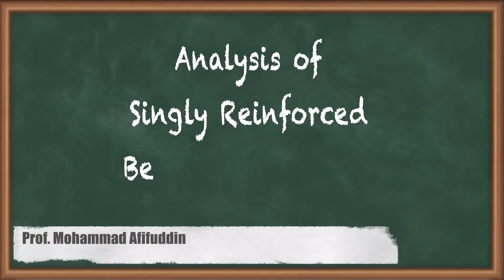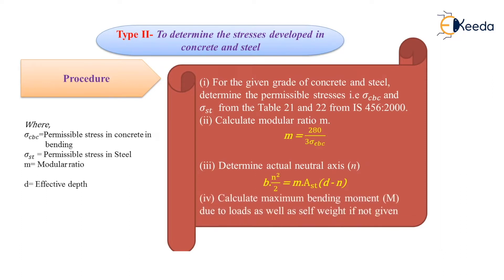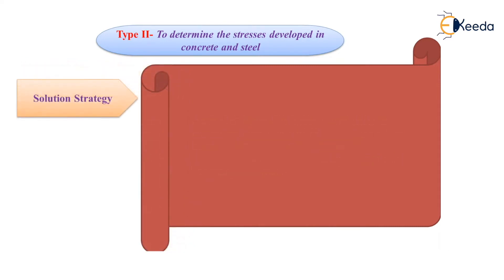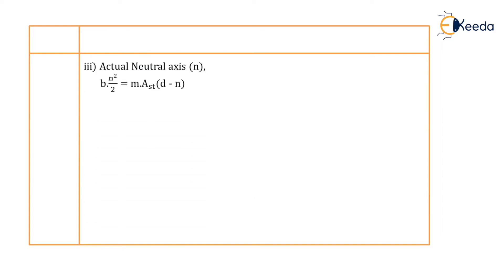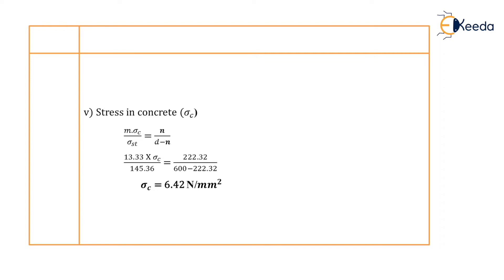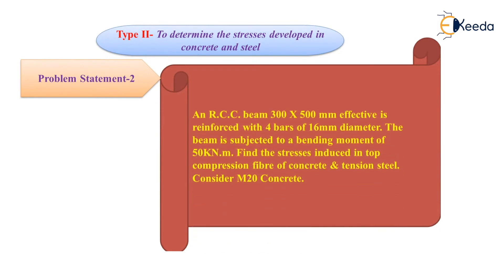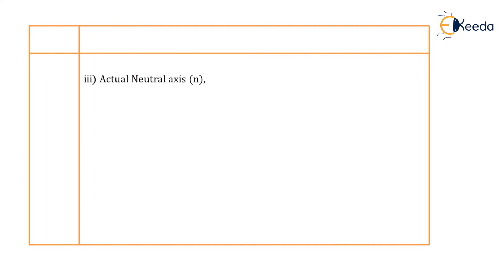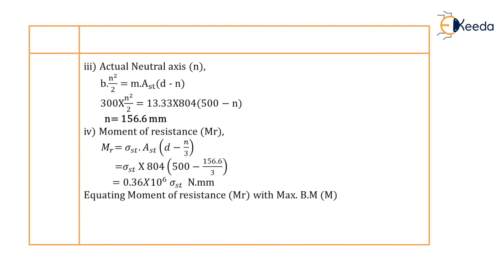Analysis of Singly Reinforced Beam by WSM 3 - Theory of Reinforced Concrete Structures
Video Name - Analysis of Singly Reinforced Beam by WSM 3

Chapter - Working Stress Method

Happy Learning!